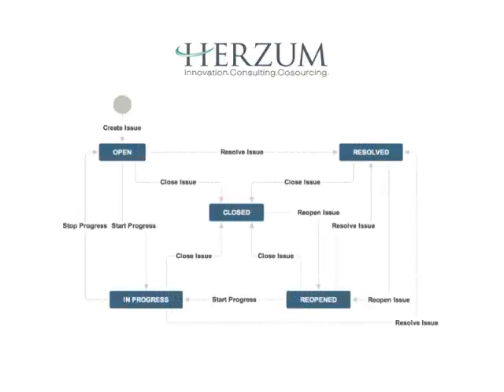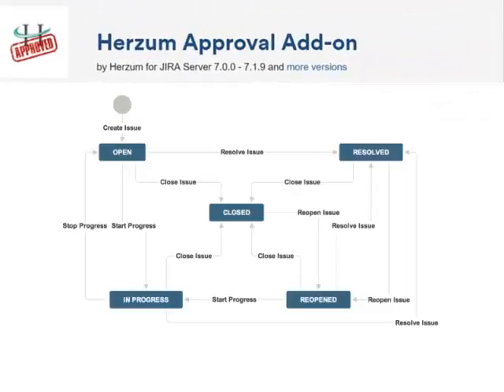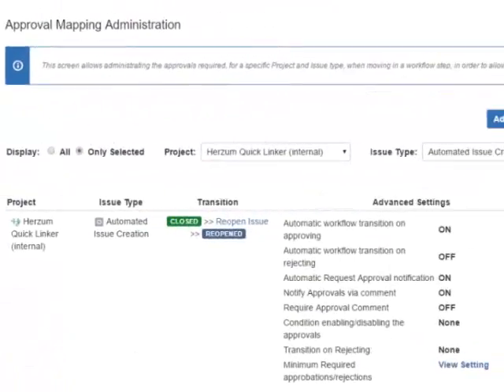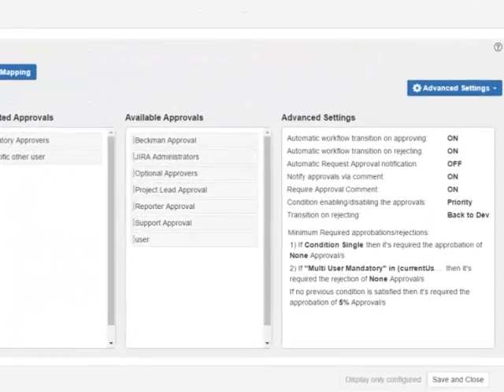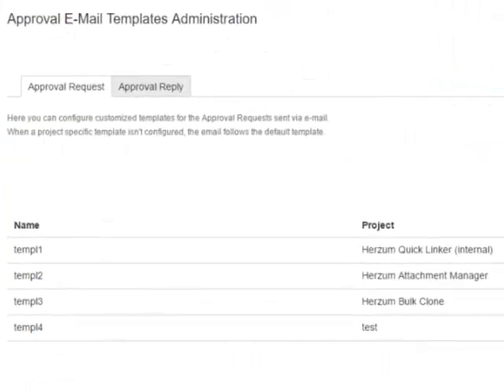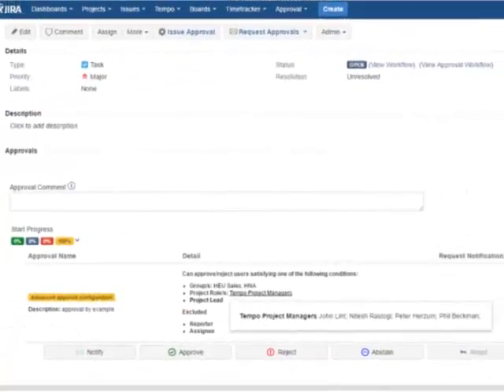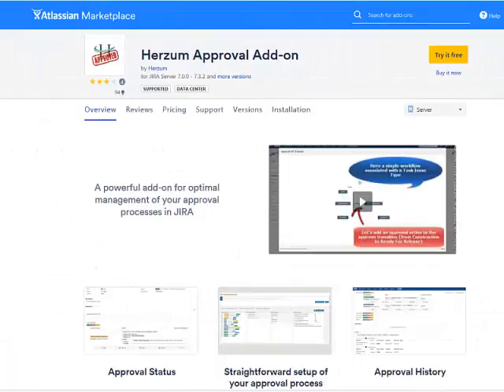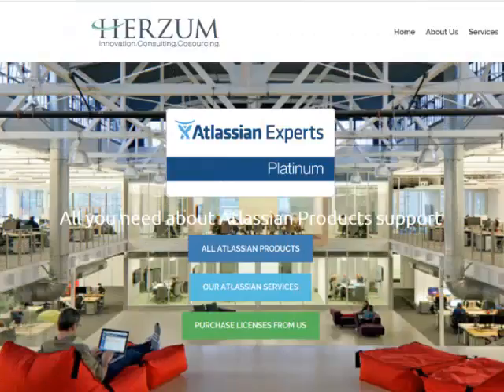Herzum Approval v.4: Product Overview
The Herzum Approval is a JIRA app that provides a powerful, flexible and straightforward way to set up you approval processes in JIRA.